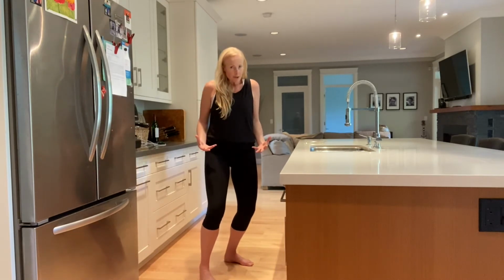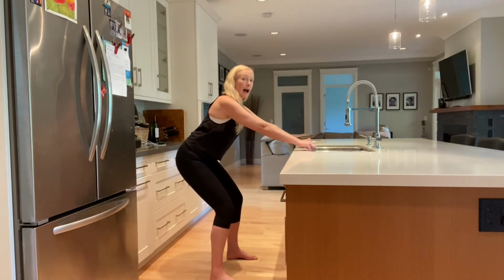hip strategy squat